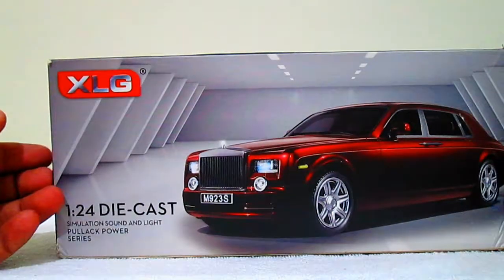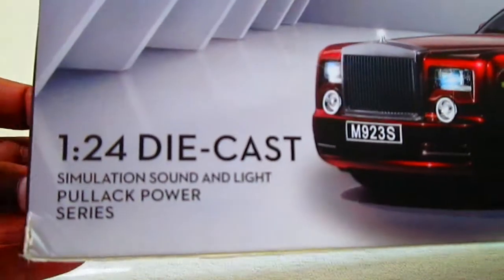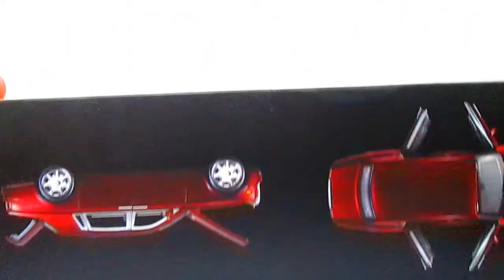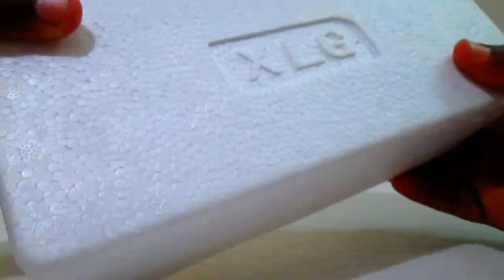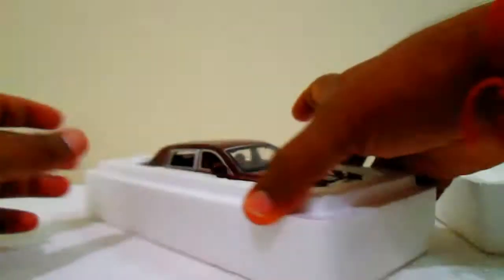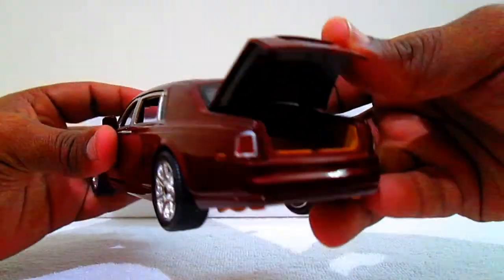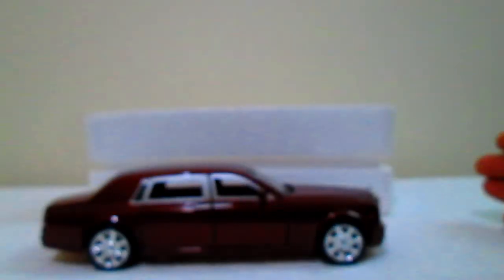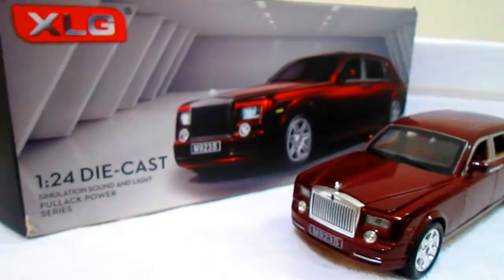Unboxing of XLG Rolls royce phantom Scale 1:24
Welcome to Miniautos

Unboxing of XLG Rolls royce phantom Scale 1:24

You can buy around globally through

You can buy in India through

***Thankyou for watching Miniautos***